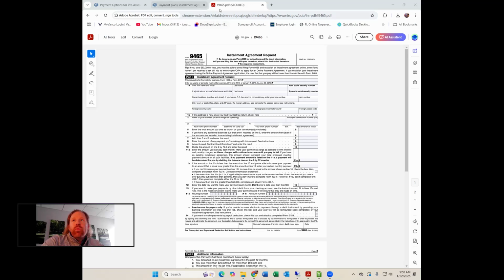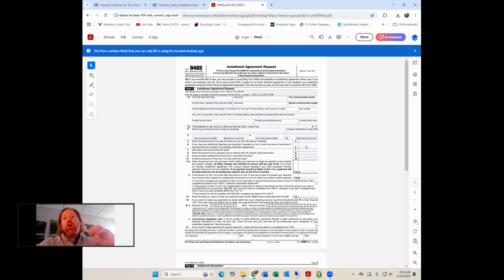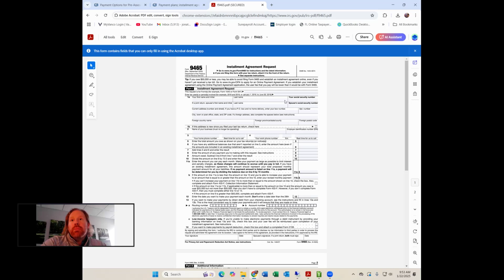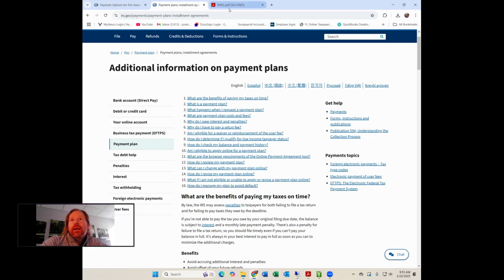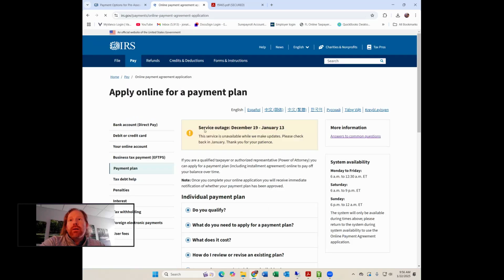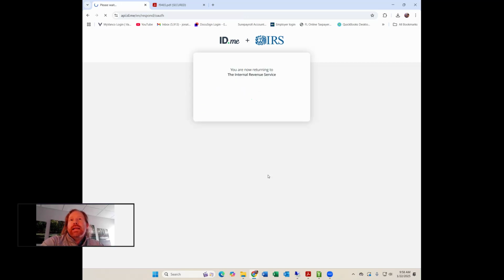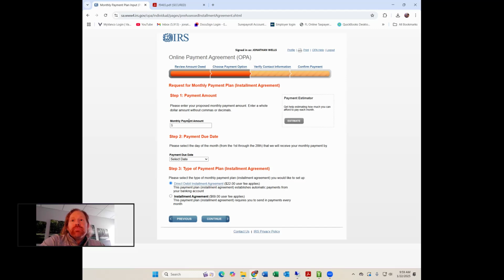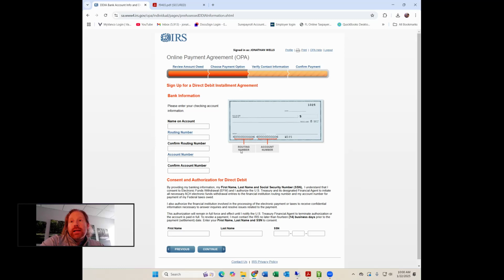IRS Installment plan agreement process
Do you owe the IRS money for taxes?  Let me show you the two way to get an IRS payment plan.  You do not need to pay a professional to do this for you.  get it done in ten minutes!